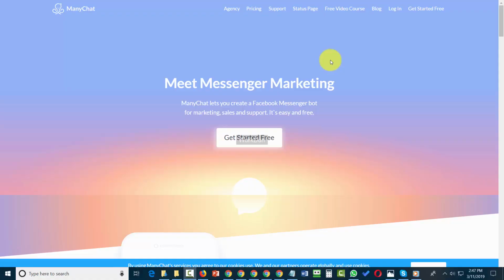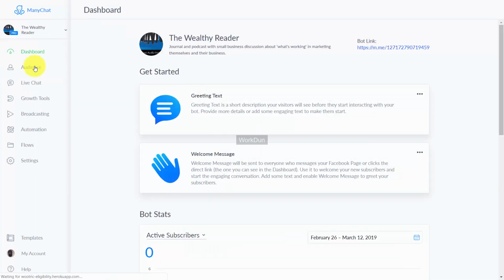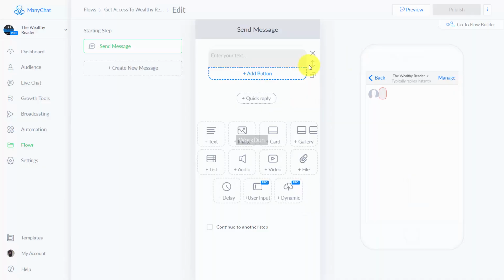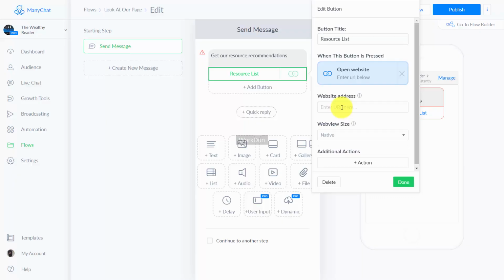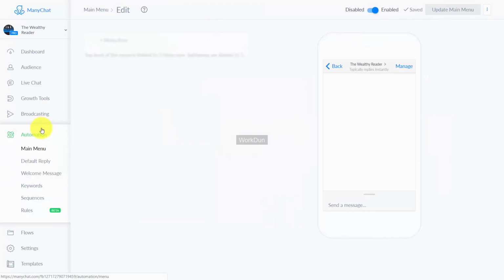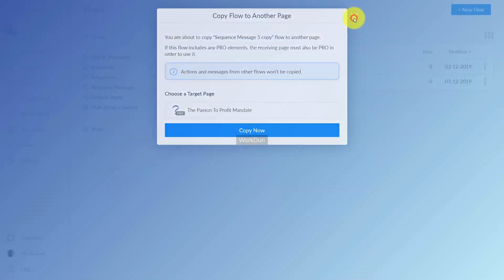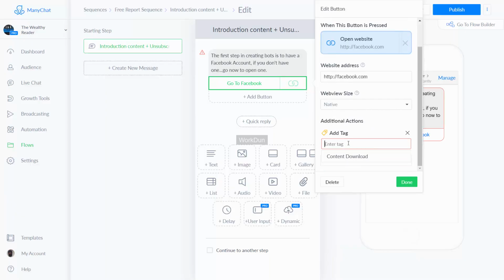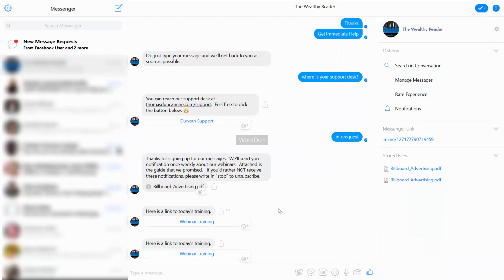Build a 100% Automated Sales Funnel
Stop wasting hours manually replying to social media DMs and leaking warm leads every single day. In this comprehensive tutorial, you’ll discover exactly how to deploy a 24/7 automated sales system using ManyChat to close deals on autopilot.

Whether you're a content creator, an e-commerce brand owner, an agency founder, or a local business, letting human errors slow down your customer acquisition is costing you thousands. We break down the exact strategies top online brands use to turn casual Instagram comments and story mentions into automated, high-converting checkout pipelines while they sleep.